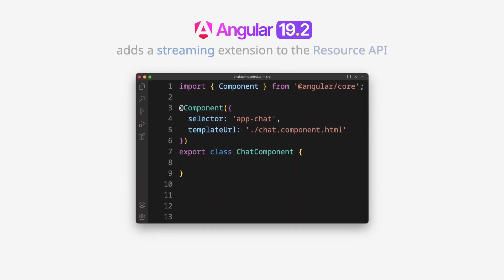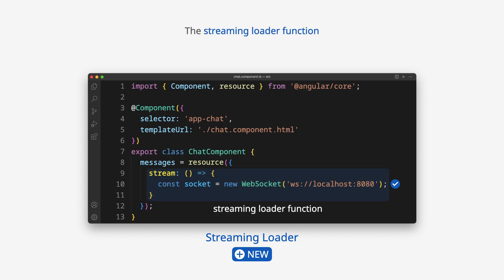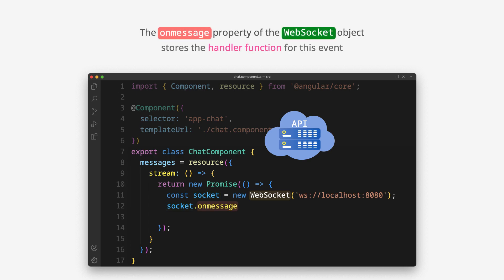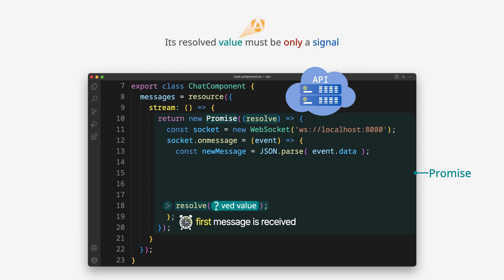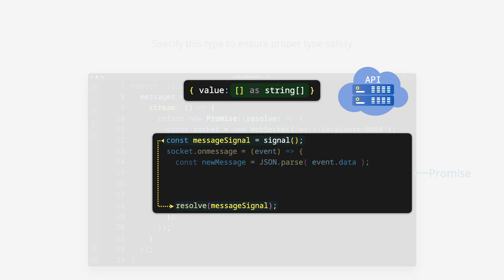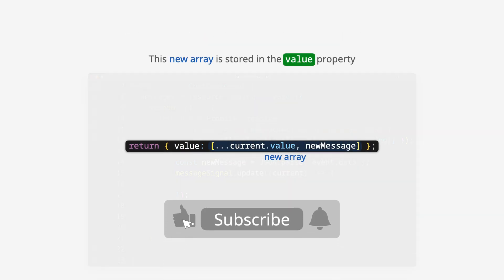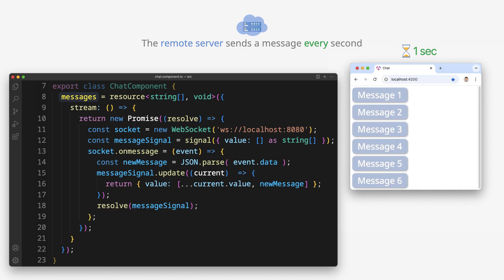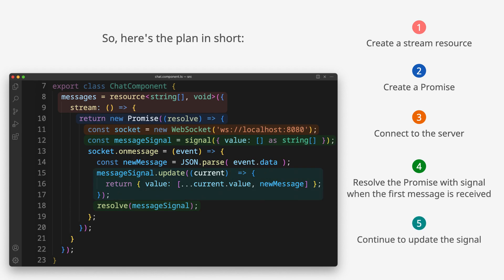Angular 19.2: New Streaming Resource API (First Look)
Angular 19.2 introduces the Streaming Resource API, a powerful extension designed for continuous, dynamic updates. This new feature adds support for stream loaders alongside the base loader. In this video, I’ll explain how the Streaming Resource API works using a simple and clear WebSocket example. This feature is still experimental and may change, but understanding its core principles now can be valuable for developers.

Timestamps
0:00 Streaming Extension in the Resource API
0:17 Streaming Loader vs. Basic Loader
0:30 WebSocket Client Example
1:21 Promise and Signal
3:03 Real Demo
3:21 WebSocket Server Example
3:33 The Plan in Short

My videos use visual explanations with graphics and animation, making concepts clearer and more enjoyable to watch.

Thanks to the @Angular Team for a new useful feature.